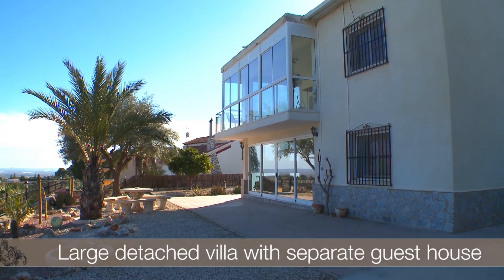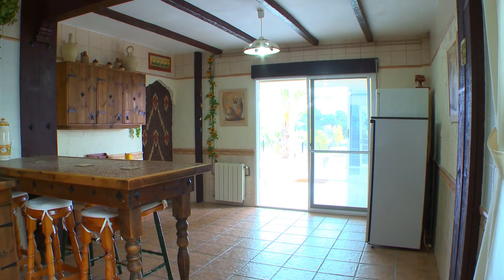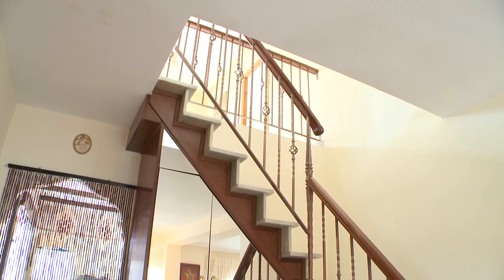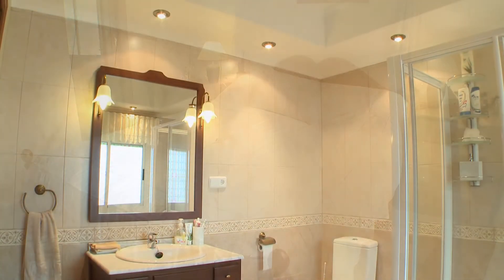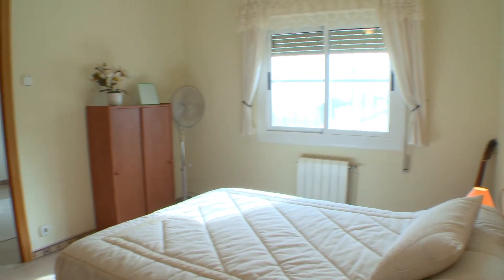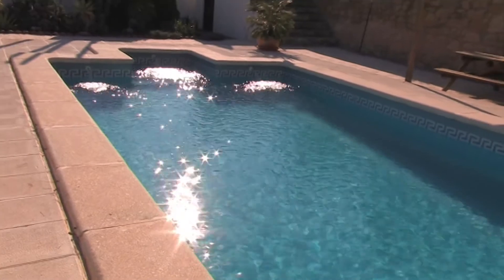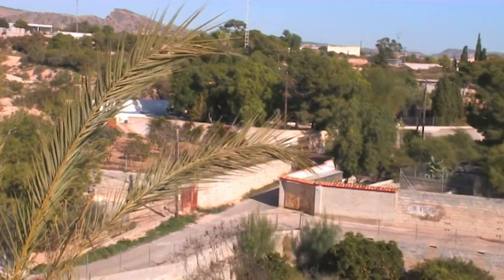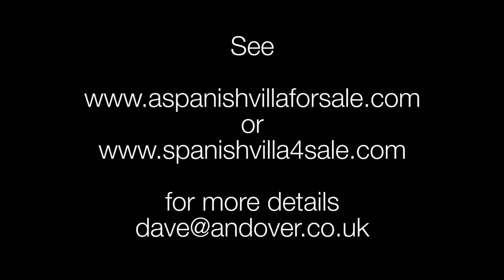Detached country house with separate guest chalet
Located in a quite area of a rural Spanish town lies this stunning family villa which is for sale by the owners.

The villa is large, very spacious and comes complete with its own gated grounds, swimming pool and all the amenities and creature comforts you would expect of such a high quality residence, making it perfect for a family to call home or for that holiday getaway.

Additionally there is a private chalet within the grounds of the property allowed extend family or visitors to enjoy staying whilst retaining their own privacy.